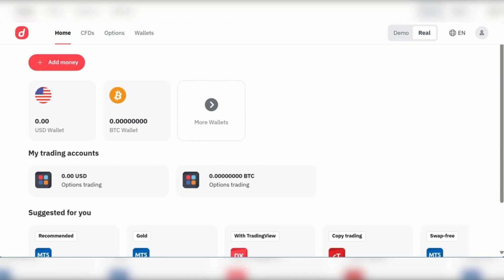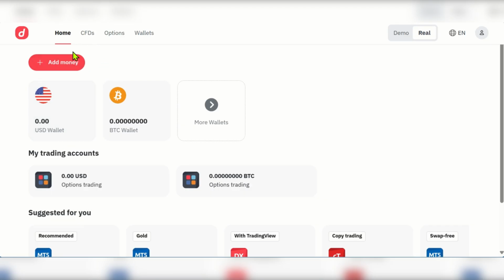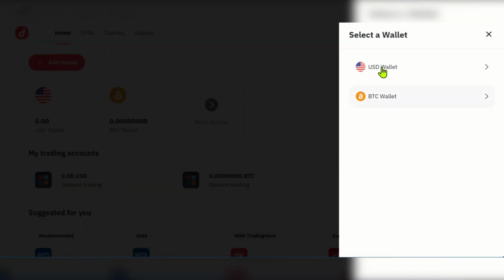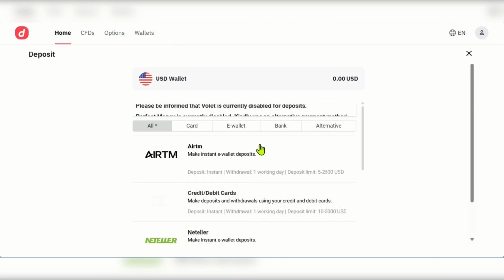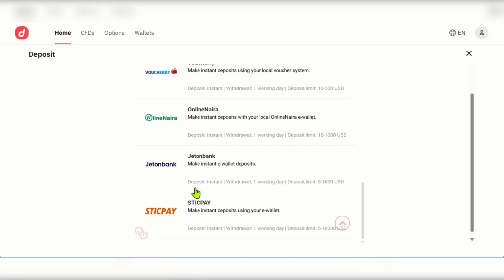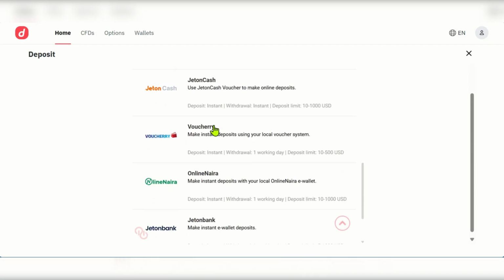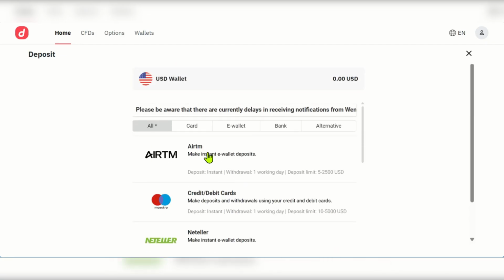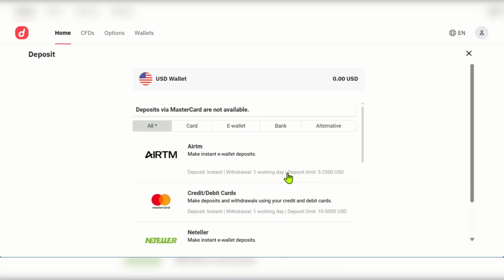How To Deposit on Deriv Using 1Voucher (Full Guide)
Learn how to easily deposit on Deriv using 1Voucher with this step-by-step guide 💳. We’ll walk you through the entire process so you can start trading without any hassle. Watch now and get your account funded in minutes 🚀.